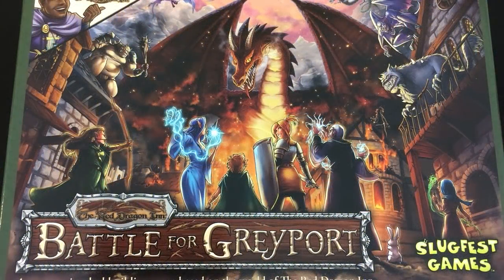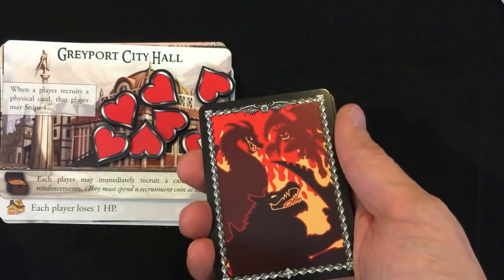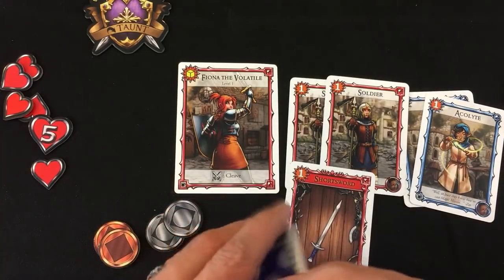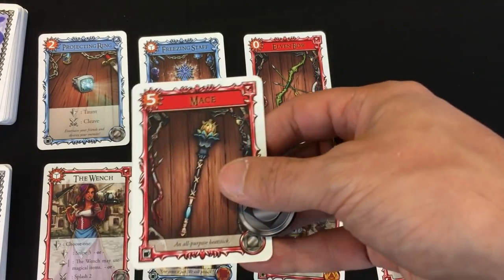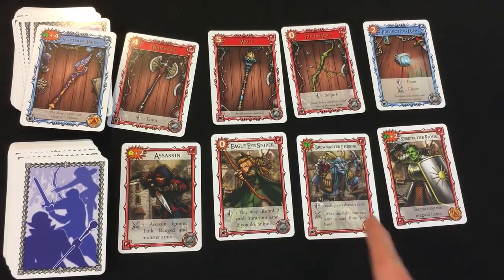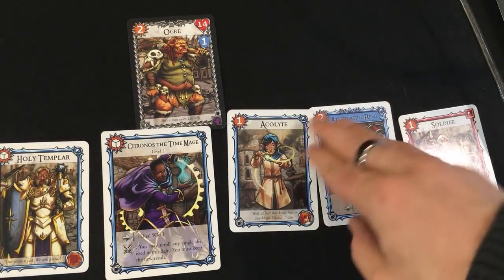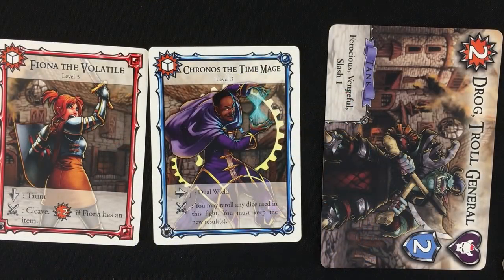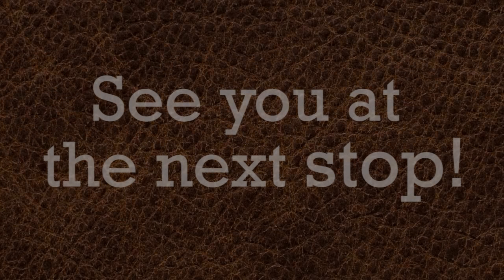The Red Dragon Inn: Battle for Greyport | Solo Playthrough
Finished with the Super Bowl? Then come check out Mike playing Battle for Greyport, an excellent tower defense deckbuilder set in the world of the Red Dragon Inn series.